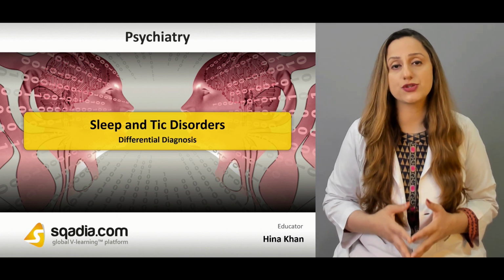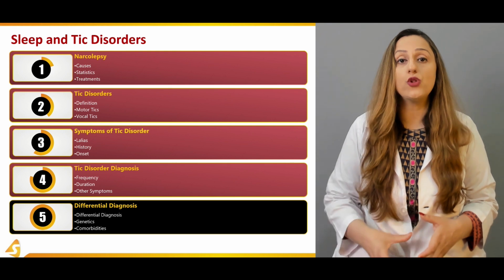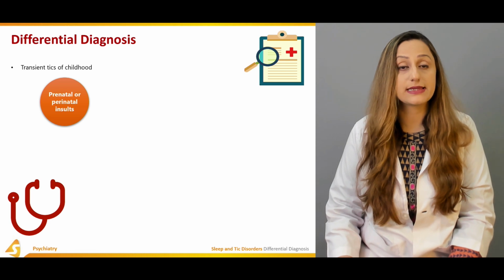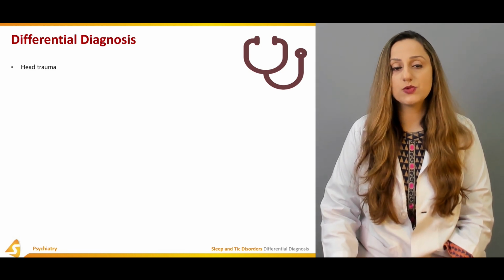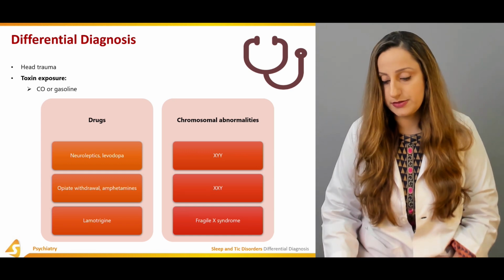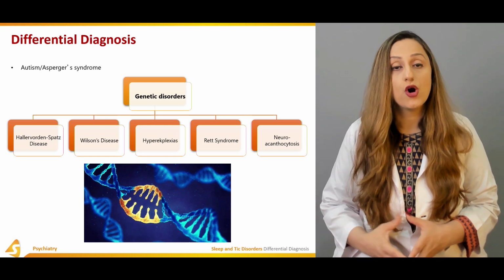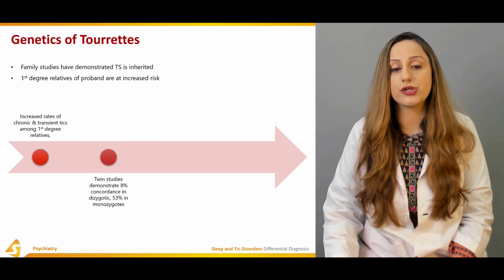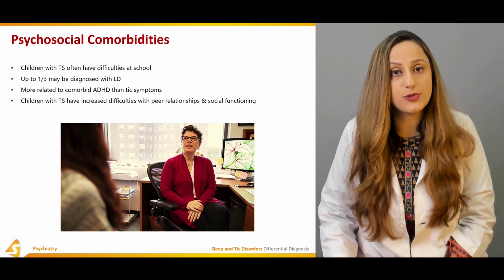Sleep and Tic Disorders | Differential Diagnosis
An educational V-learning lecture on sleep and tic disorders. This sqadia.com lecture provides a detailed comprehension of narcolepsy and certain tic disorders. Moreover, vocal and motor tics in conjunction with the symptoms and history have been extensively reported. Furthermore, tic disorder diagnosis along with the differential diagnosis and comorbidities have been brought under an expansive discussion.

▬ 📃 Narcolepsy
This section emphasizes narcolepsy. Firstly, definitions and symptoms have been conversed about. Moving further, our educator has shed light on the causes and statistics. Conclusively, treatment alongside the complications has been elaborated.

▬ 📜 Tic Disorders
Initially, the definition of tic along with the motor tics have been delineated. Following this, Tourette syndrome together with the motor complex has been explicated. Moreover, copropraxia and echopraxia have been mentioned in detail. Then this section has been summed up by a debate on simple and complex vocal tics.

▬ 📃 Symptoms of Tic Disorder
Section three talks about the symptoms of tic disorder. In the beginning, lilies alongside the history of tourettes have been deliberated. Subsequently, George Gilles De Tourette and onset have been discussed. In the end, urges and premonitions in conjunction with the promontory urge have been presented.

▬ 📜 Tic Disorder Diagnosis
At the onset of this section, the frequency and duration of tics have been described. Moving further, occurrence and other symptoms have been comprehensively explained. Then the curtains have been brought down by a conversation on DSM IV criteria.

▬ 📃 Differential Diagnosis
Section five lays stress on the differential diagnosis. In the commencement, prenatal or perinatal insults have been reported. Afterward, drugs and certain chromosomal abnormalities have been talked about. Moreover, the genetics of Tourette and psychosocial comorbidities have been described.